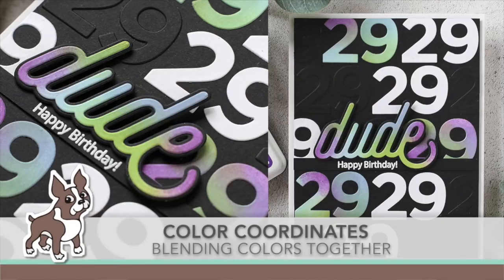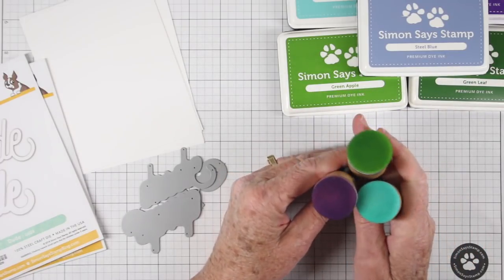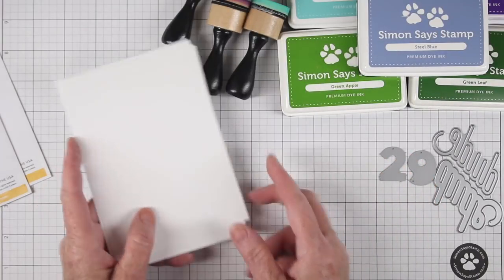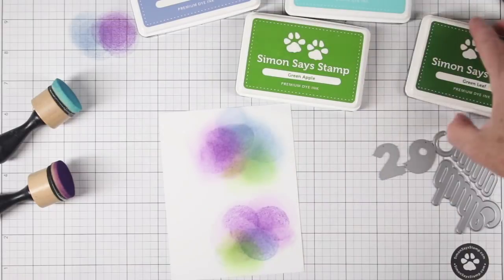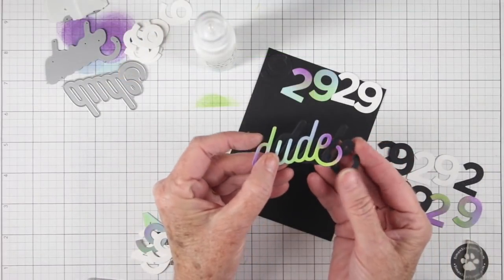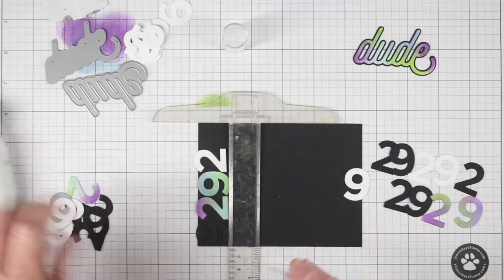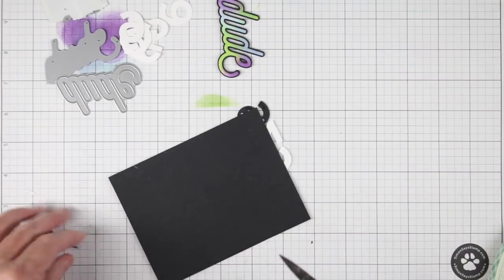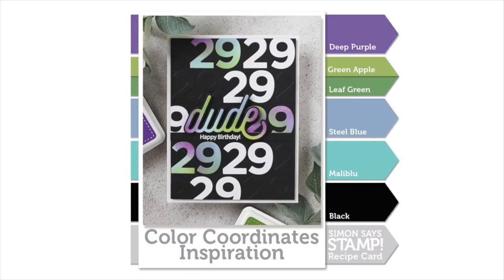Simon Says Stamp Color Coordinates: Blending Colors with Shari Carroll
Shari Carroll had another combination of colors to try for her Color Coordinates series.

Want to make a swatch book? We have created printable pages for you.

• CZ Design Wafer Dies DUDE Czd26 Good Vibes at Simon Says STAMP!

• CZ Design Wafer Dies EVERETT SOLID NUMBERS Czd28 Good Vibes at Simon Says...

• Simon Says Stamp Premium Dye Ink Pad DEEP PURPLE INK075 Believe In The Season

• Simon Says Stamp Premium Dye Ink Pad GREEN LEAF ink011 at Simon Says STAMP!

• Simon Says Stamp Premium Dye Ink Pad GREEN APPLE ink006 at Simon Says...

• Simon Says Stamp CRAFT TACKY GLUE Simonglue at Simon Says STAMP!

• 3M Scotch DOUBLE-SIDED FOAM TAPE Permanent 7504 at Simon Says STAMP!

• Tim Holtz Tonic Craft MINI SNIPS Scissors 816E at Simon Says STAMP!

• WOW! HEAT TOOL (110Volts) WZHGUSA

• Sizzix BIG SHOT MACHINE Gray And White 660425 at Simon Says STAMP!